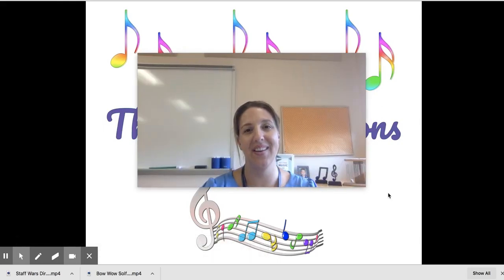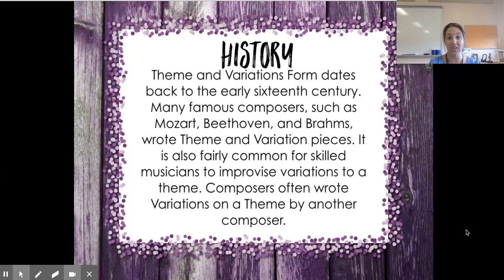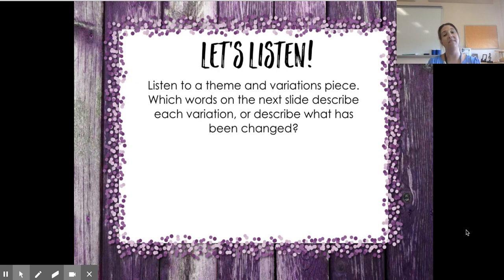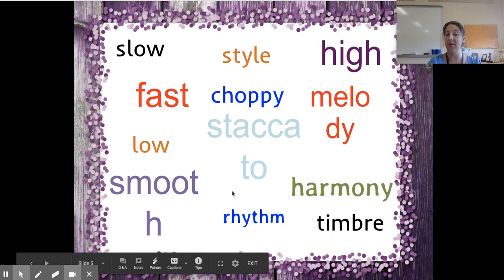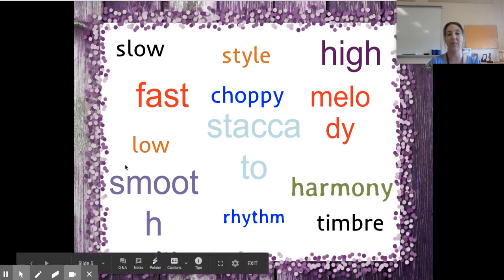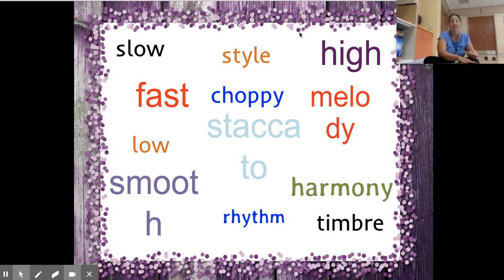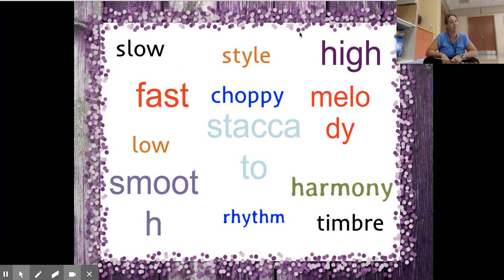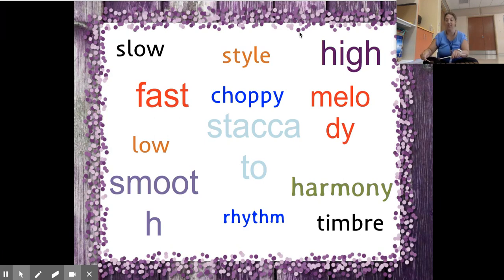Theme and Variations Information